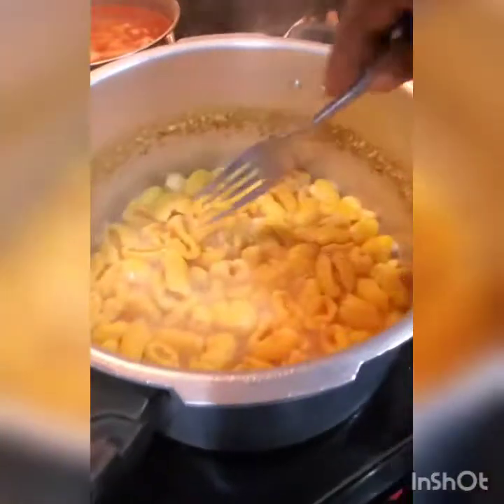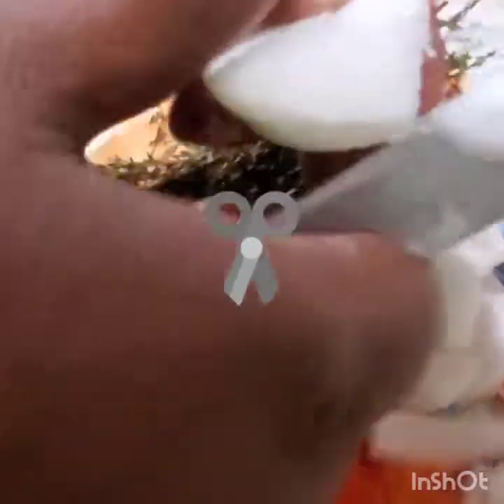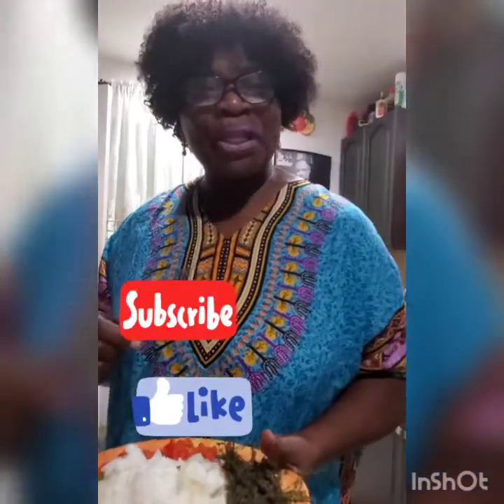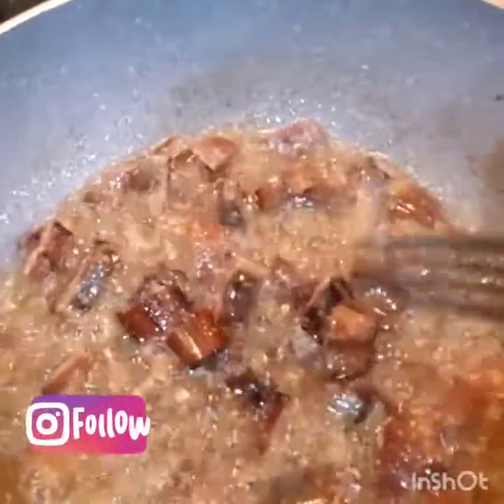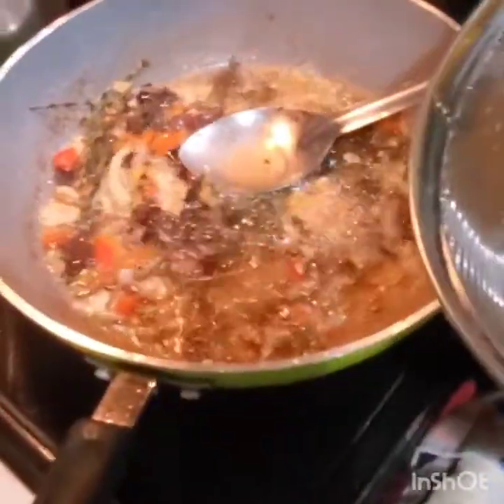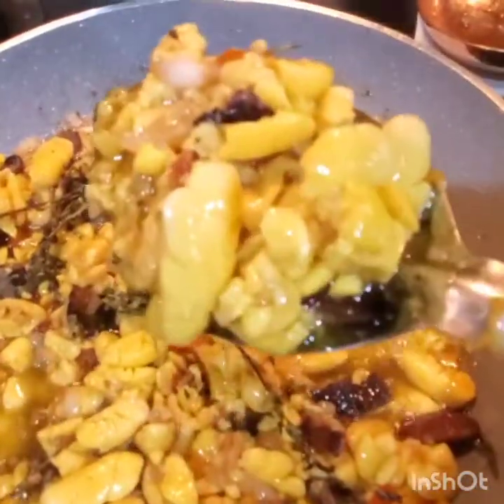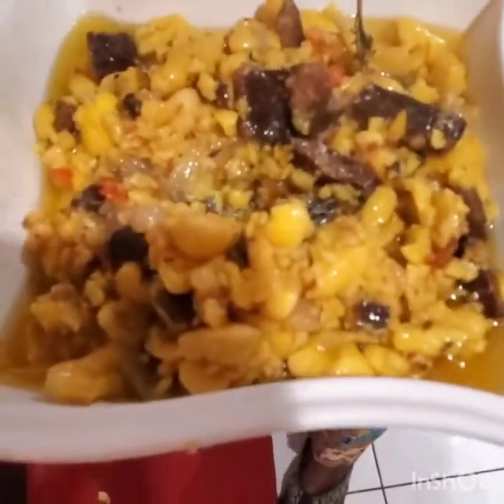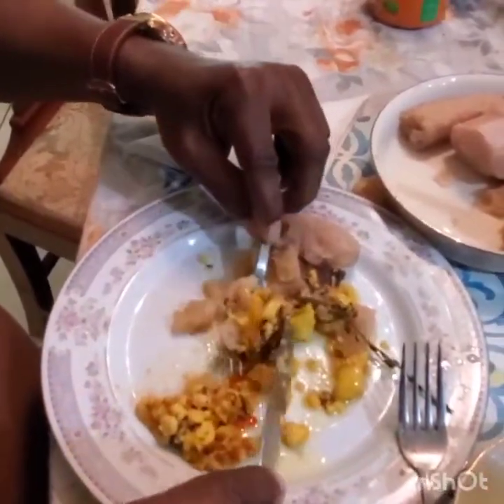How To Make The Best Ackee With Red Herring | tutorial | Recipe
You should boil out red herring in hot water and stove before you fry it you fry it,Ackee, red herring, onion, bell pepper; black pepper, thyme,oil